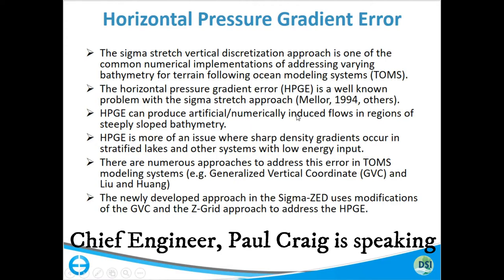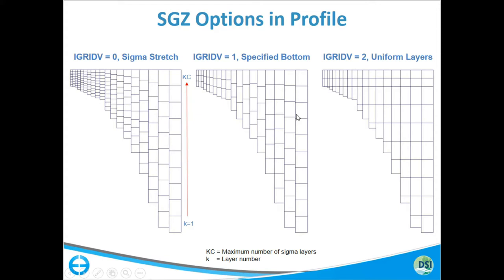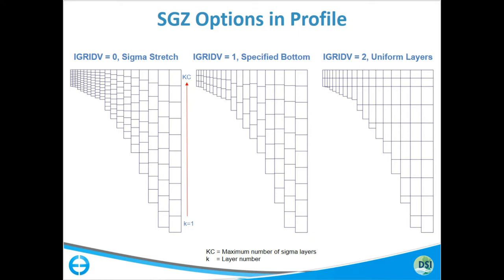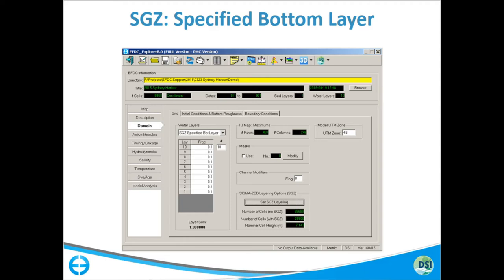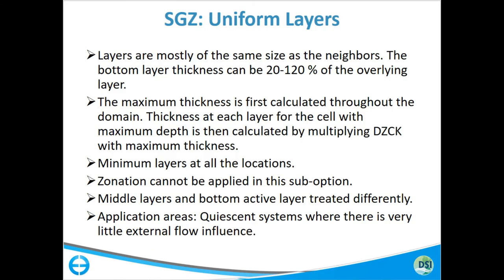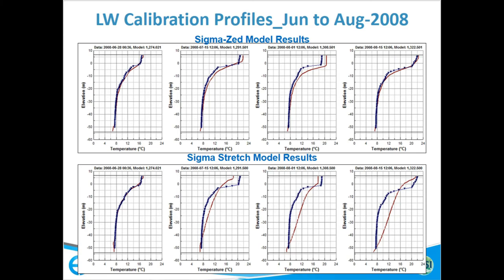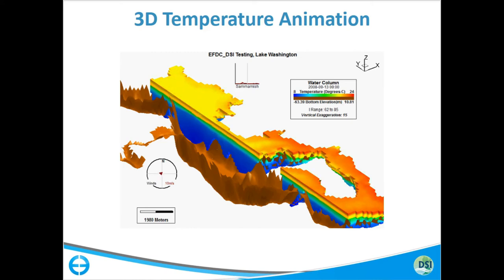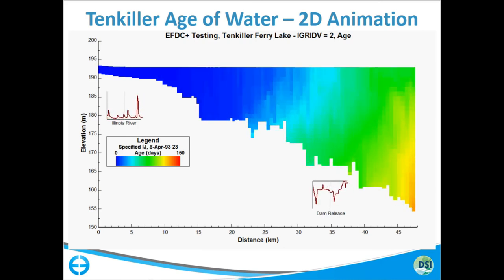Sigma Zed Overview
We've recently hosted an in-person training session about EEMS. This is a training video on Sigma Zed taught by Paul Craig. You can find more videos on SEDZLJ in our playlist "In-Person EEMS Training 2017".

-EEMS Team